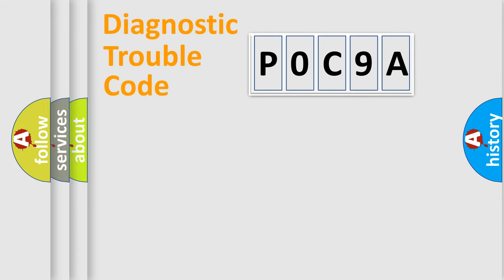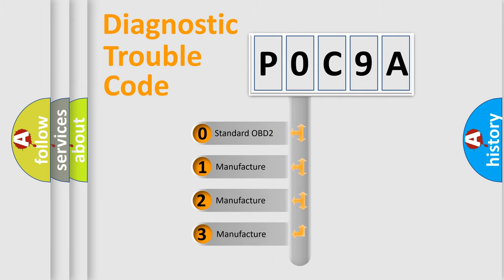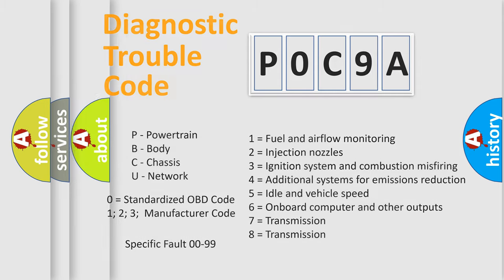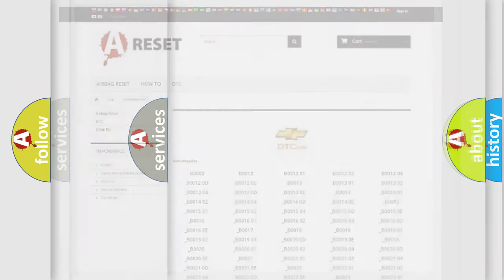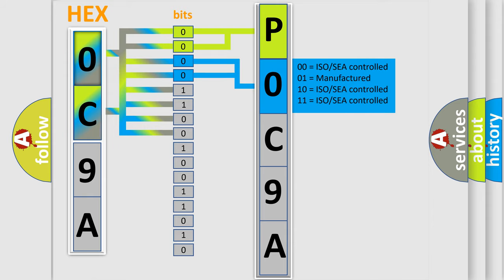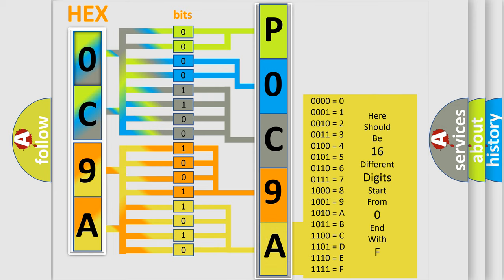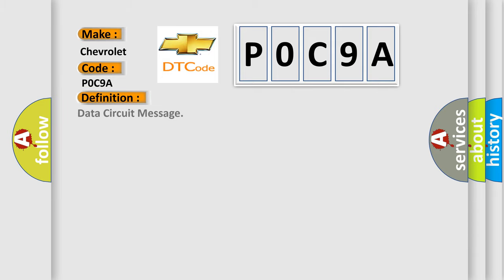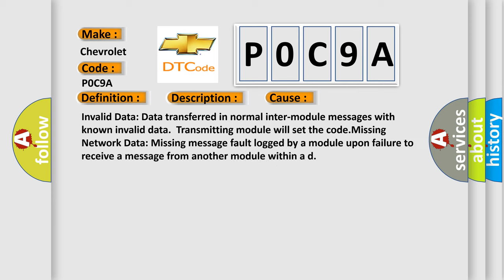DTC Chevrolet P0C9A Short Explanation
Contents:
0:21 Basic DTC analysis according to OBD2 protocol standard.
1:48 Insight into programming
2:58 A diagnostically understandable description of the Diagnostic Trouble Code
3:05 Basic error definition

Make:
Chevrolet
Code:
P0C9A
Definition:
Data Circuit Message
Description:
Key on,and the PCM detected an open or shorted condition in the Signal Link circuit (not on the SCP data bus circuits).Note: Network codes occur during module-to-module communication failures.Invalid and Missing data network faults are outlined below.